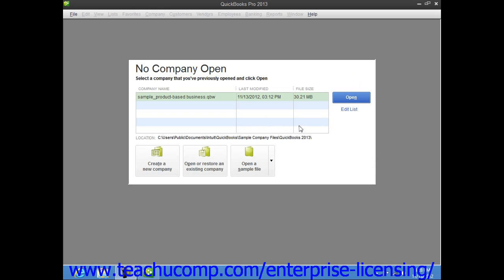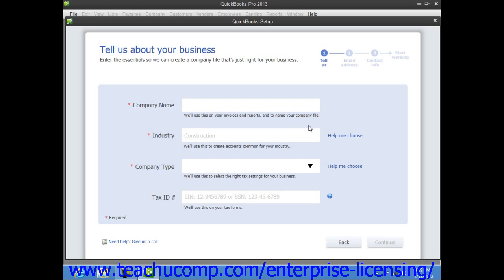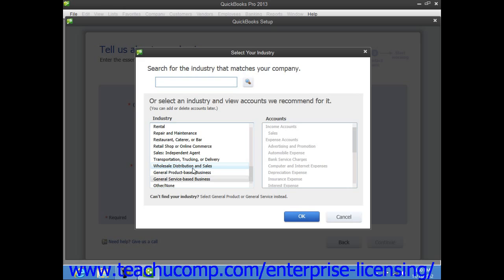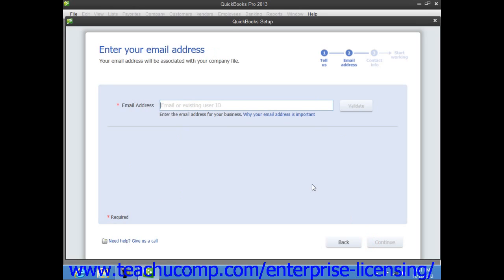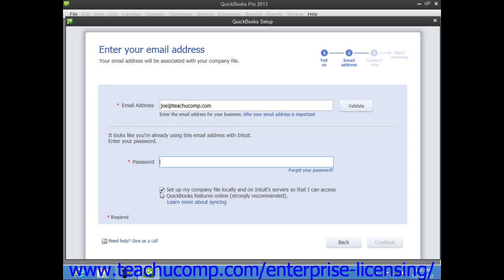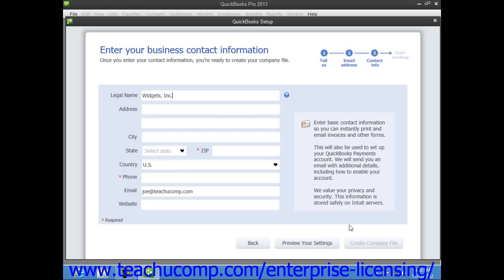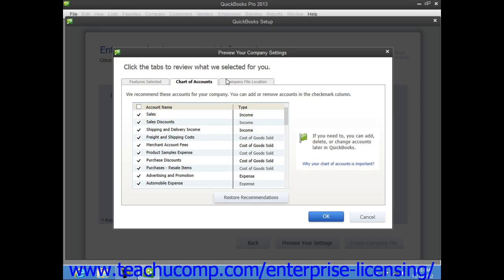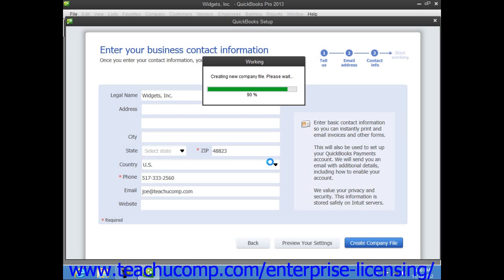Intuit Quickbooks Tutorial 2013 Creating A Quickbooks Company 2.1 Employee Group Training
A clip from Mastering QuickBooks Made Easy: Using the Express Start in Quickbooks Pro 2013. Get a FREE demo of our training for groups of 5 or more